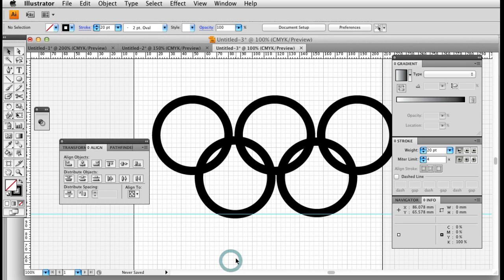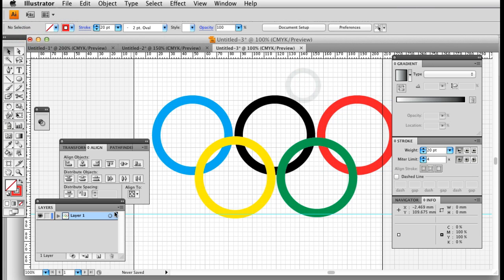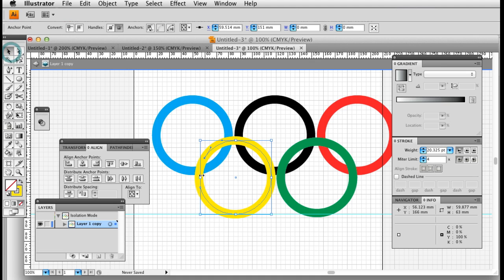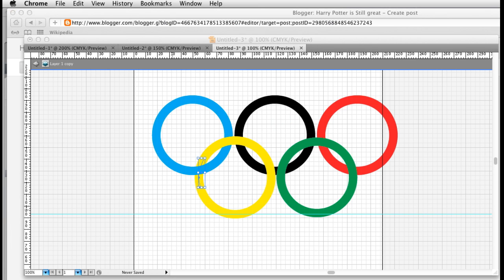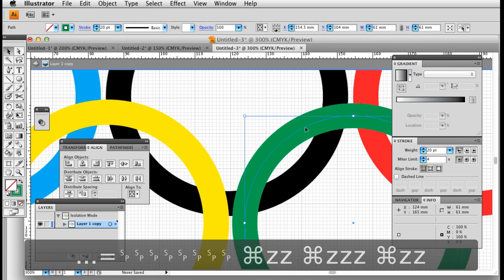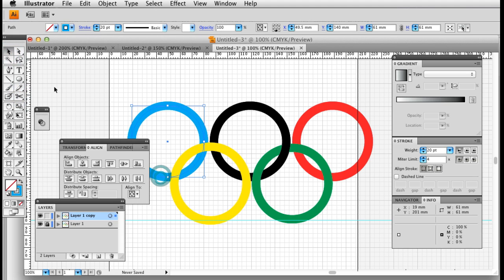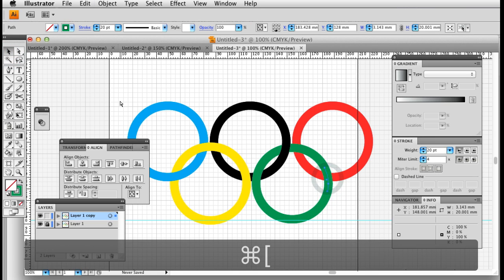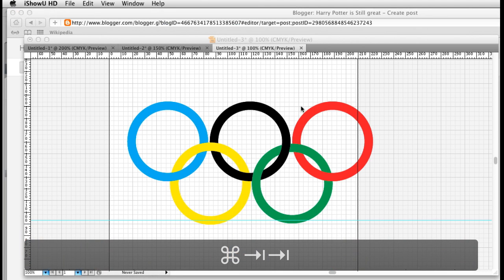Olympic rings in Illustrator STAGE 2